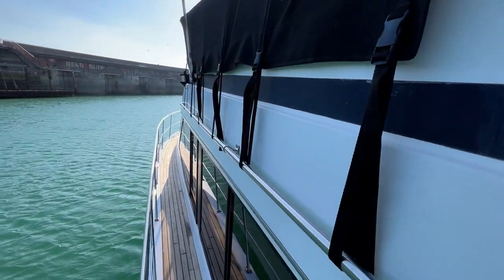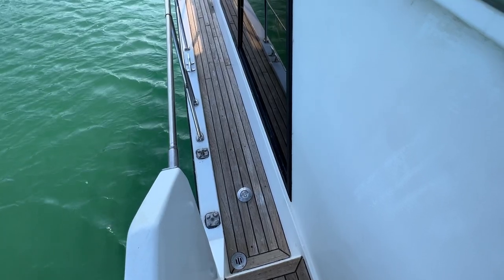Dyna Craft 51 - Boatshed - Boat Ref#320416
Dyna Craft 51 for sale with Boatshed Brighton Photos and video taken by Boatshed Brighton